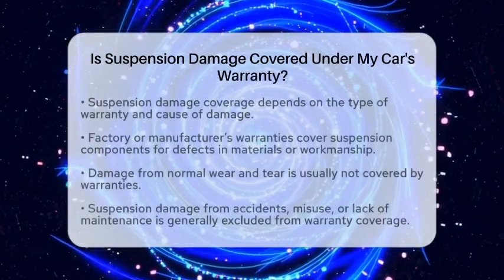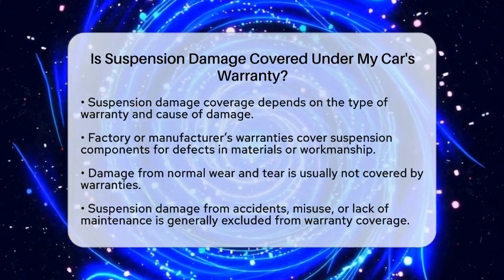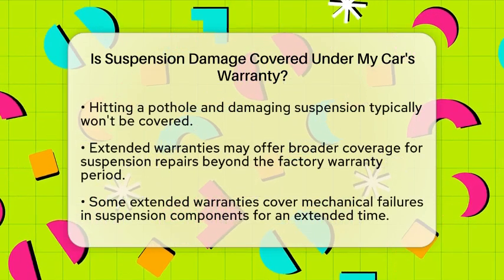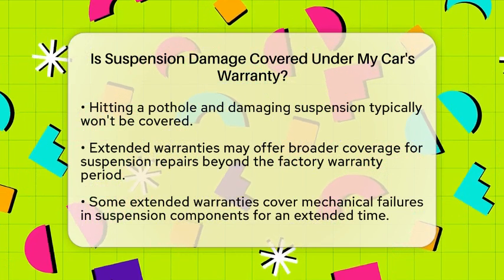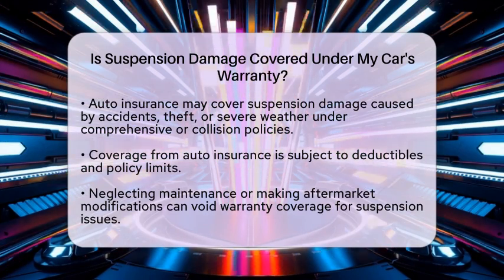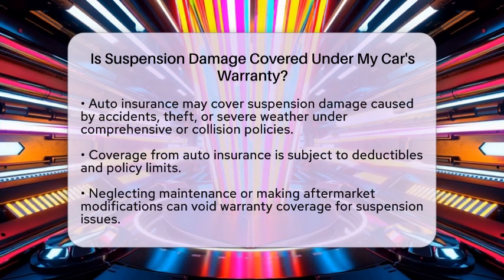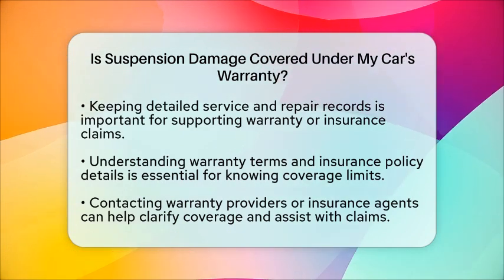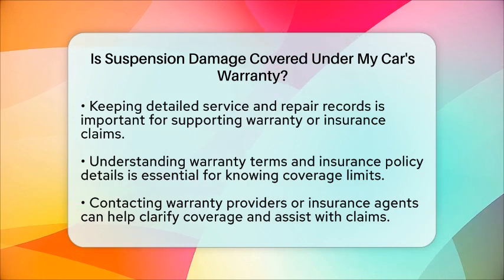Is Suspension Damage Covered Under My Car's Warranty? - Auto Coverage Explained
Is Suspension Damage Covered Under My Car's Warranty? In this informative video, we’ll discuss the coverage of suspension damage under your car’s warranty. Understanding the details of your warranty can help you avoid unexpected expenses and confusion when it comes to suspension repairs. We’ll break down the different types of warranties and what they typically cover regarding suspension components. We’ll also touch on how wear and tear, accidents, and maintenance practices can impact your warranty coverage.

Additionally, we will explore the benefits of extended warranties and how they can provide additional protection for your vehicle’s suspension. You’ll learn how auto insurance may play a role in covering suspension damage caused by accidents or severe weather events. We’ll also emphasize the importance of keeping detailed service records to support any claims you may need to make.

By the end of this video, you’ll have a clearer understanding of what to expect from your warranty and insurance policy regarding suspension damage. If you have any questions, we encourage you to reach out to your warranty provider or insurance agent for clarification.

About Us: Welcome to Auto Coverage Explained, your go-to channel for understanding everything related to auto insurance! Our purpose is to break down the complexities of car insurance into easily digestible content that benefits everyone from first-time car owners to seasoned drivers.